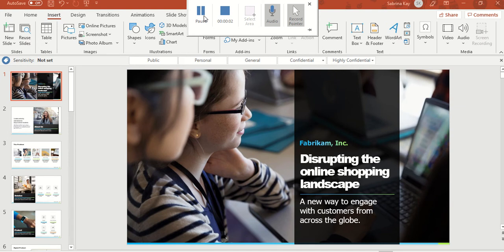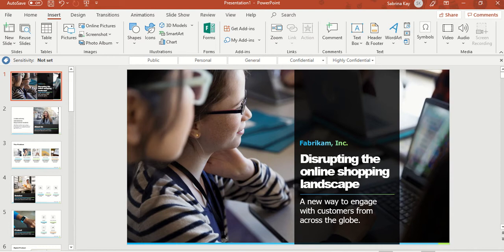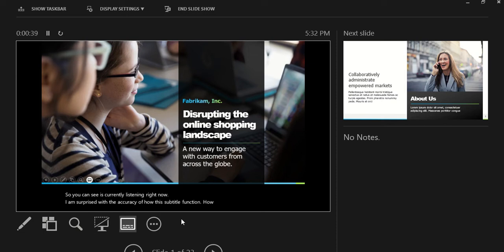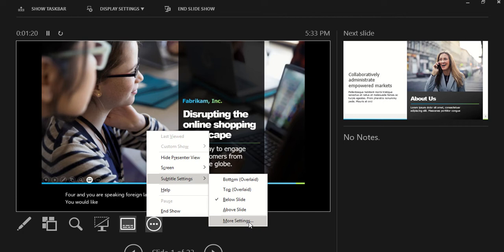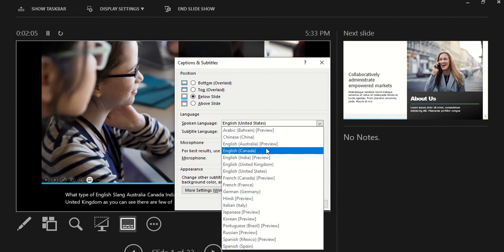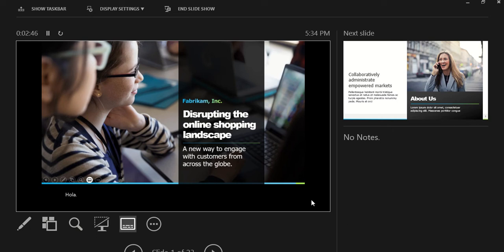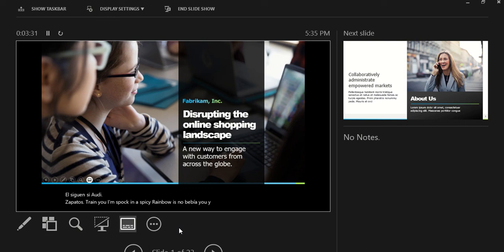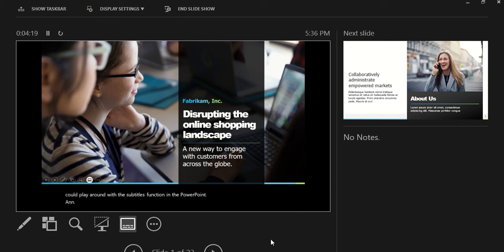Technical Diaries | How to Enable Subtitles in PowerPoint Presentation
This video demonstrating how you can make use of these 2 awesome functions in PowerPoint, Screen Recording and Subtitles. Currently, the spoken language selection not many options hopefully to see more options in the future.